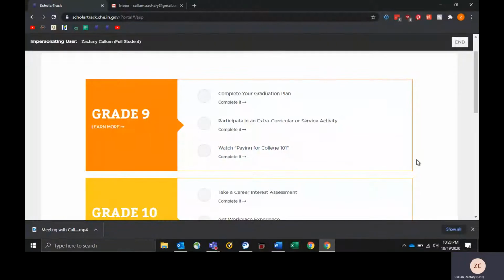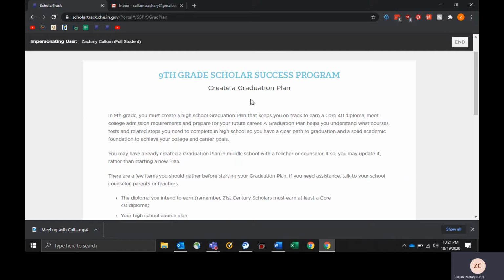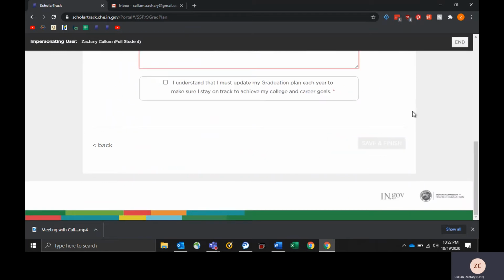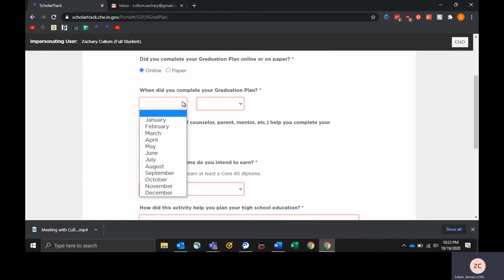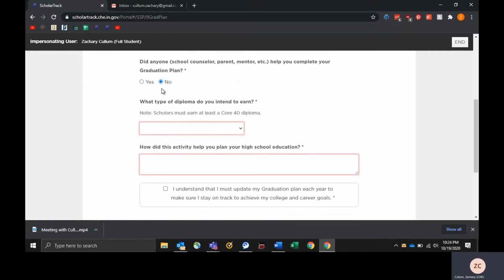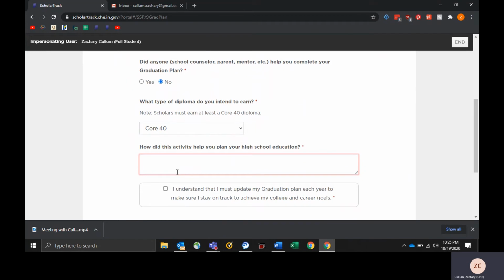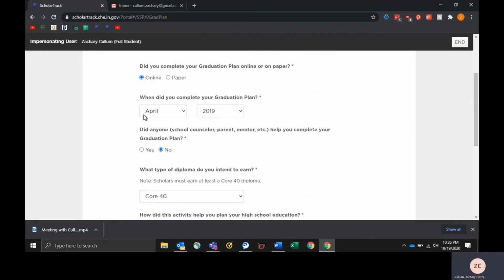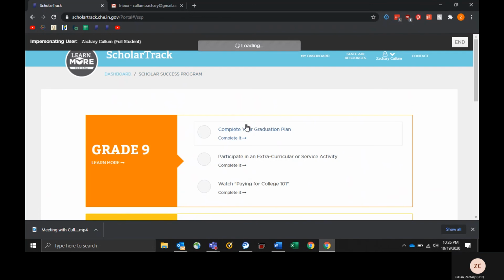Grade 9 - Activity 1 - Create Your Graduation Plan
Step by step on how to complete "Create Your Graduation Plan" on Scholartrack.